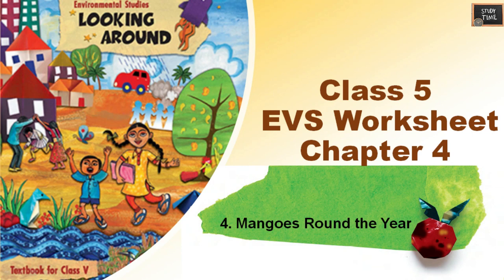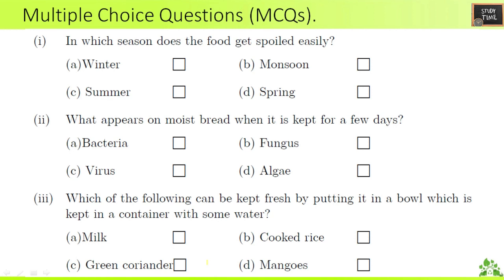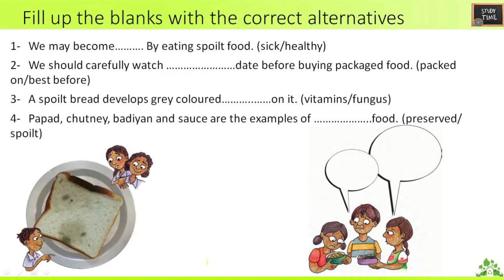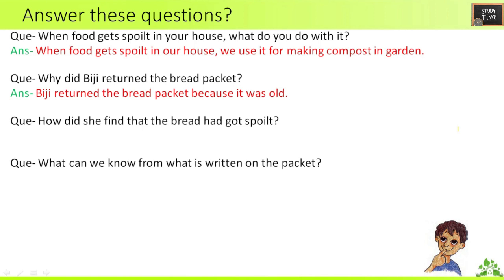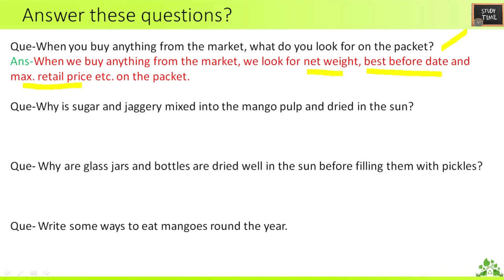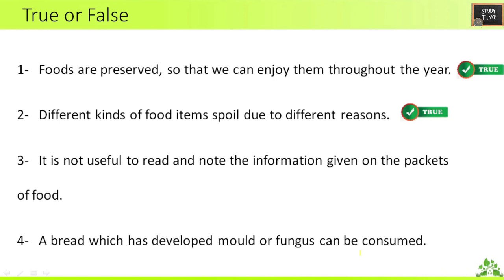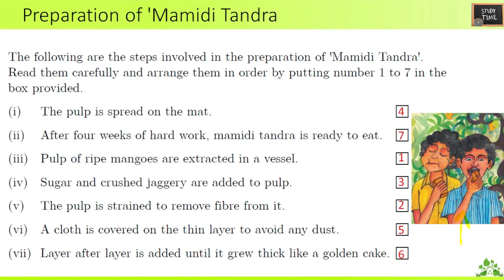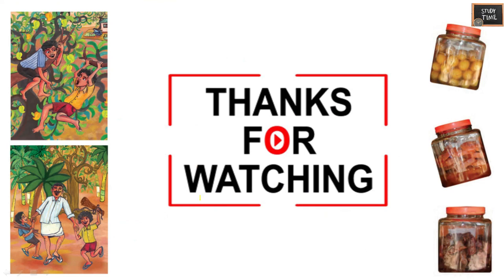studytime Class 5/EVS/Chapter 4/ Mangoes round the year/Worksheet with answers/KV/NCERT/CBSE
Class 5 EVS Chapter 4 Mangoes round the year worksheet with answers

Class 5 EVS chapter 3 from tasting to digestion answers

Class 5 evs chapter 3 from tasting to digestion worksheet